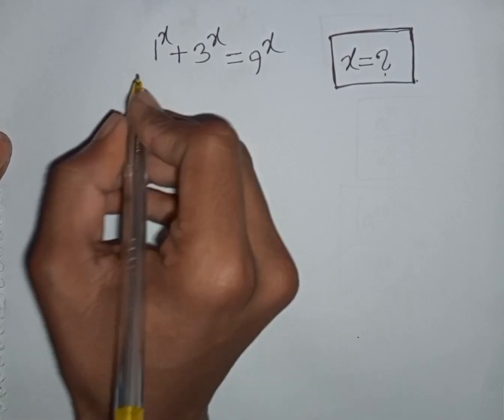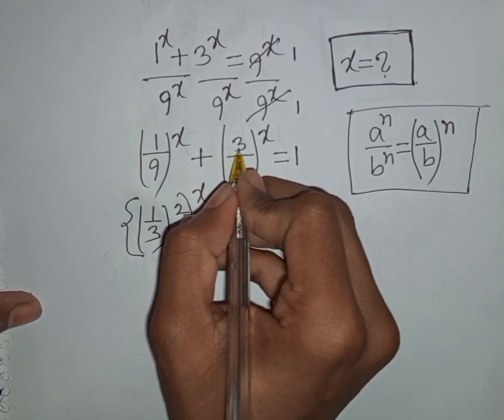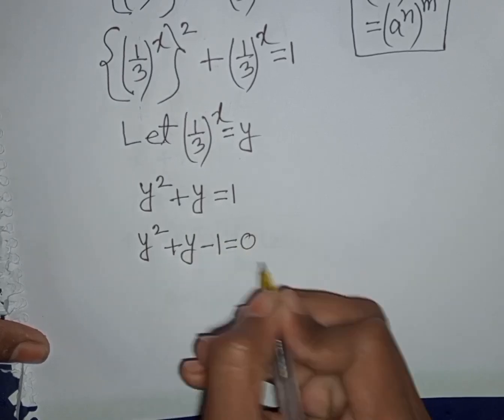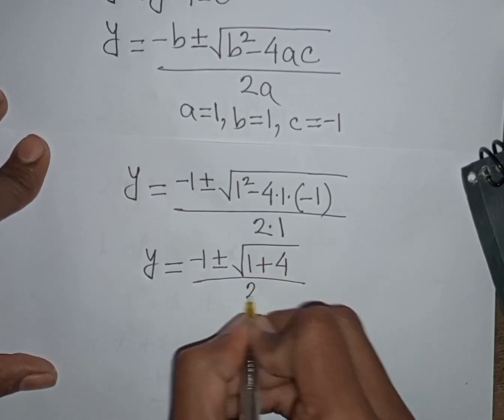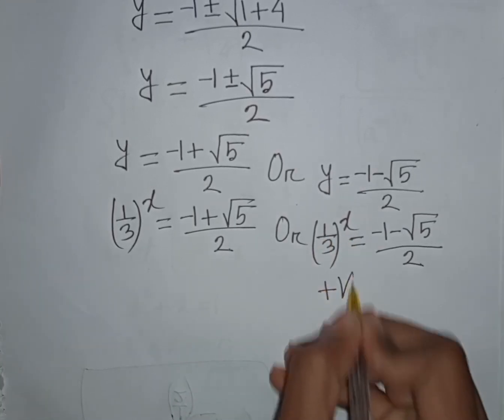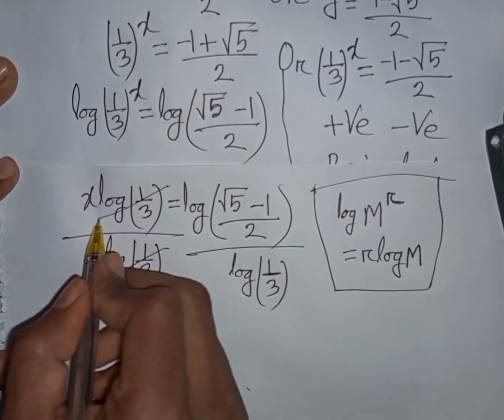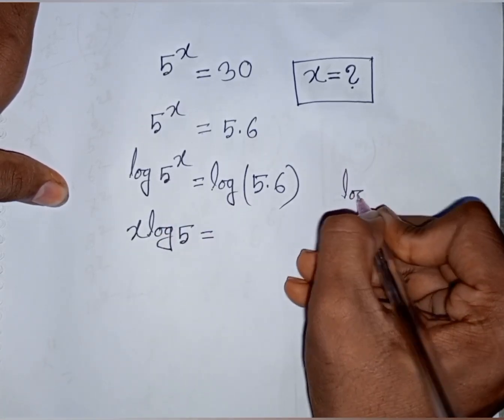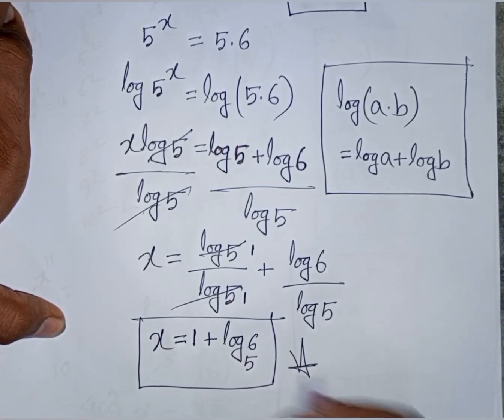Algebra Exponential Equation ✍️ Math Problem Solving ✍️